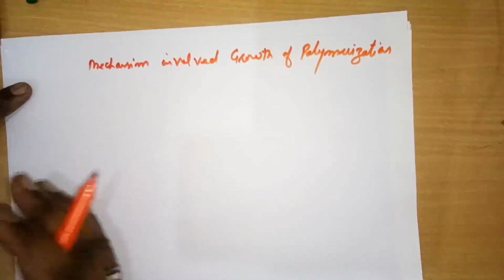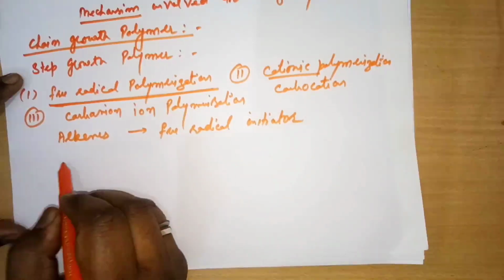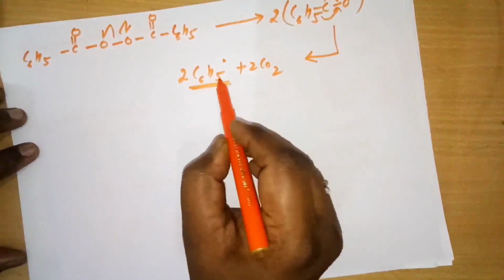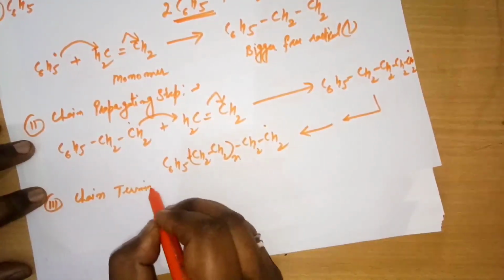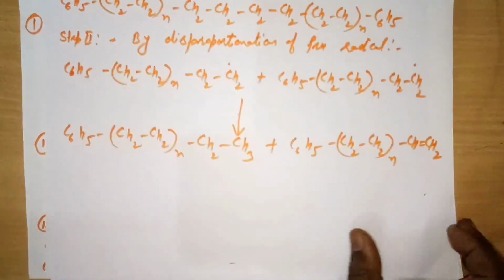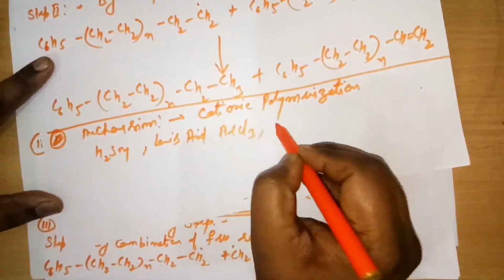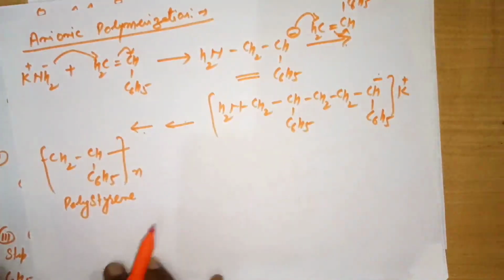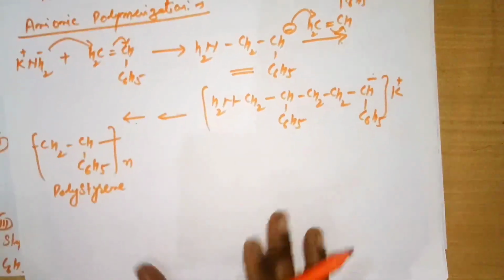Polymer || Part-2 || Mechanism of Polymerization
The content of this video briefly describes the mechanism of Polymerization